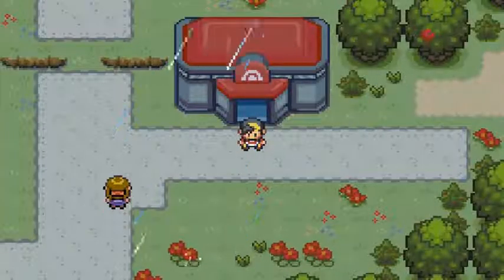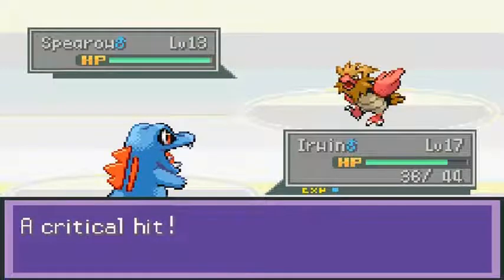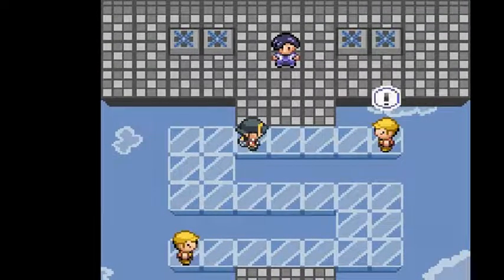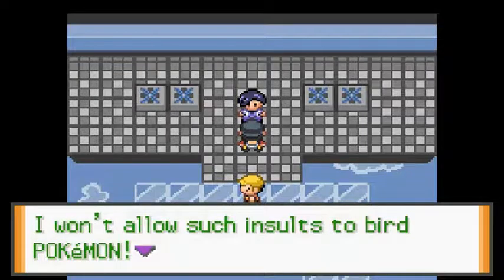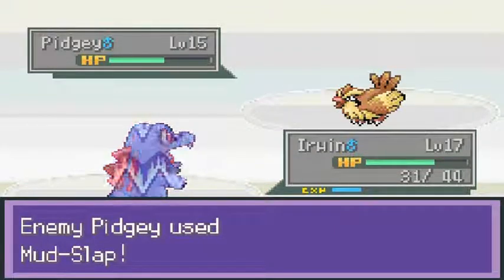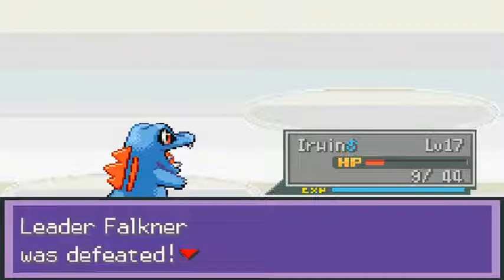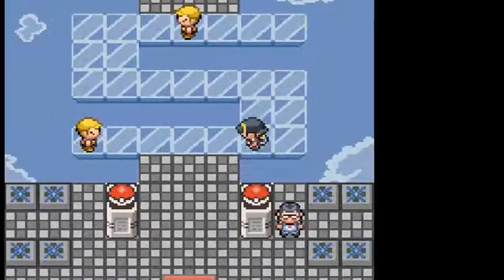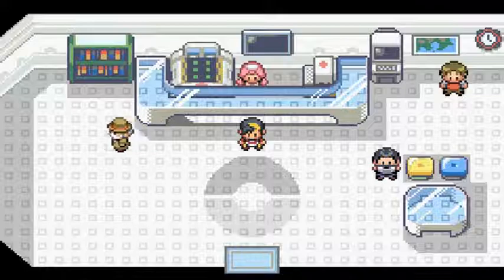Pokemon Liquid Crystal Walkthrough Part 4: Tough Times and Rough Battles!